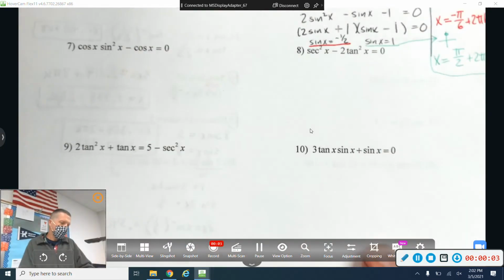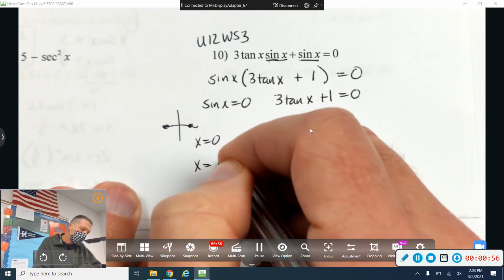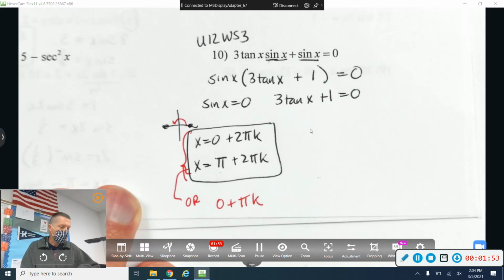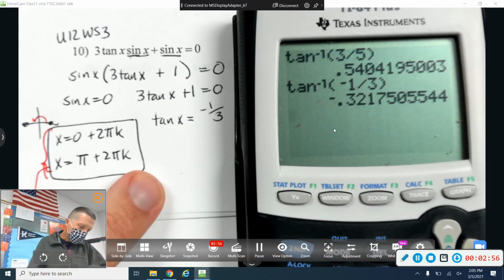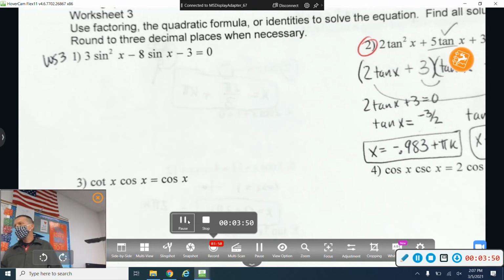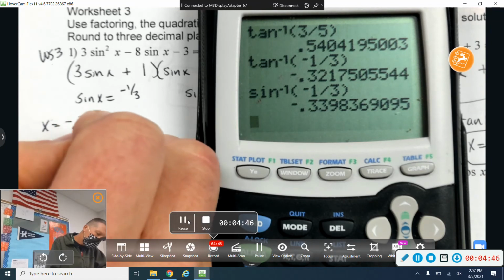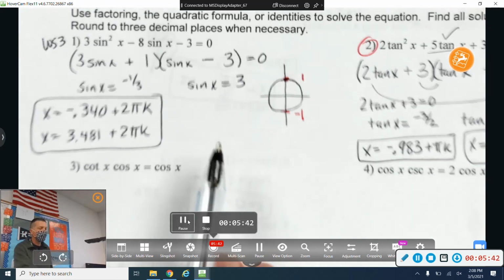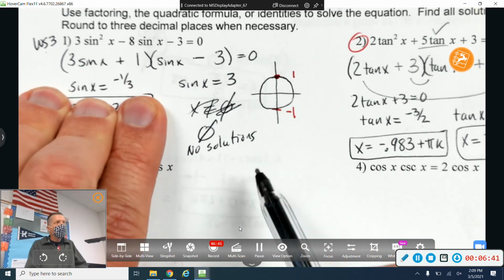U12WS3 Solutions 10,1